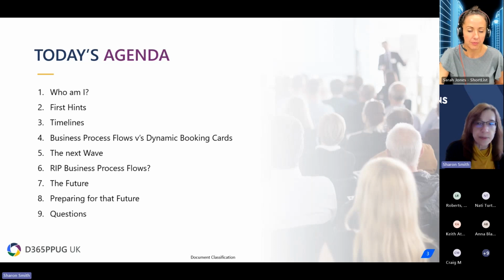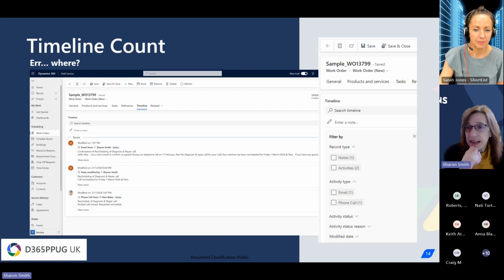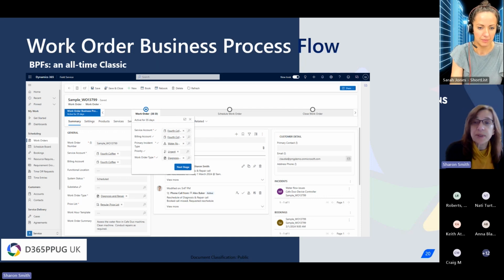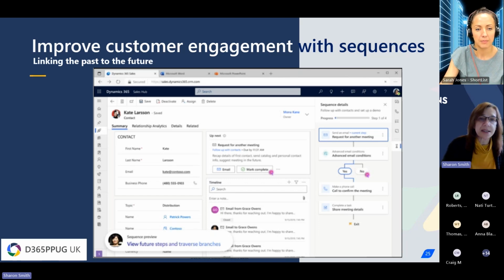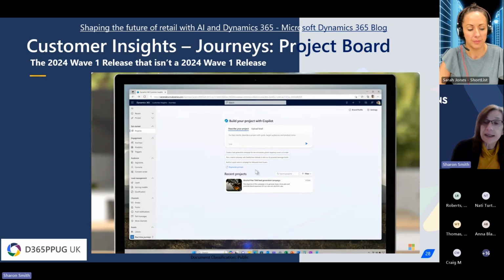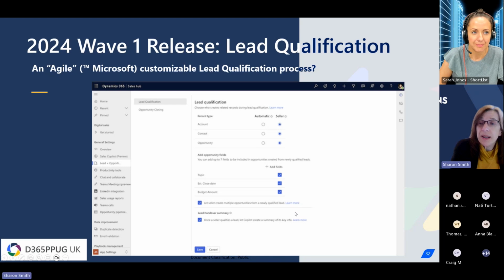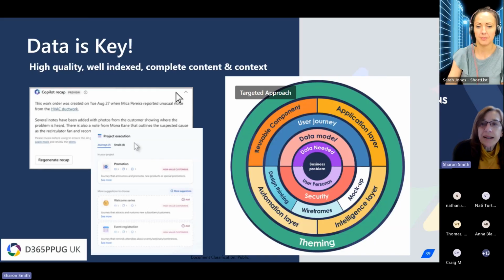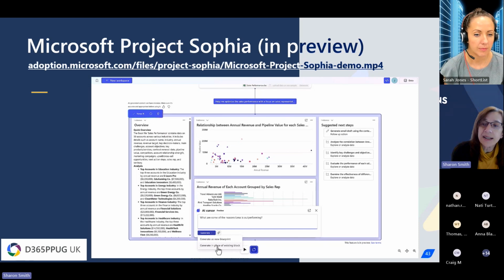Relegated Timelines and replaced Business Process Flows - is this the future for D365 BizApps?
In the 2023 Release Wave 2, Dynamics 365 Field Service underwent a significant overhaul with a refreshed user interface to manage work orders. This session explores these significant (and for some, controversial) changes with the demotion of the Timeline from the main General tab, and the replacement of the Business Process Flow (BPF).

The session then comes right up to date with the new features announced in the latest 2024 Wave 1 Release for Dynamics 365 Sales and Dynamics 365 Customer Insights - Journeys, that are going to be taking this change journey for the Dynamics 365 user interface to the next level.

Join us for a lively discussion on the implications of the shifting landscape for once-ubiquitous staples of the standard Dynamics 365 Business Applications, and how the future direction of its user interface is going to transform how we and our customers gather, hold and interact with key data for "moments that matter".